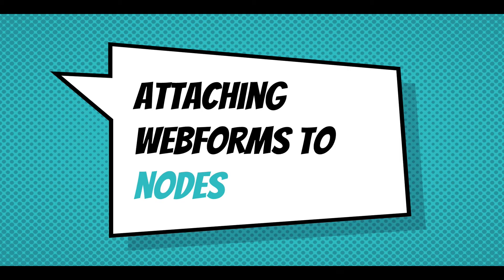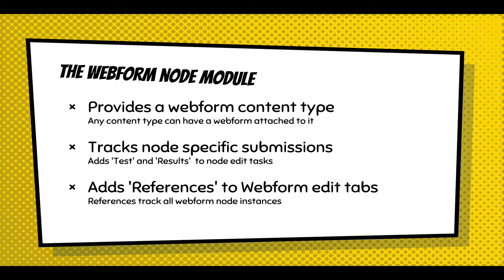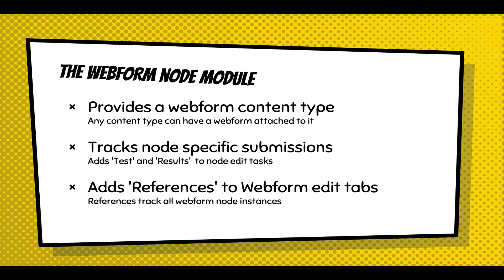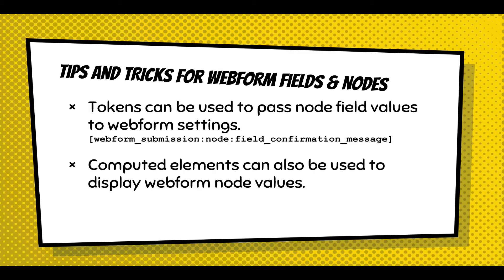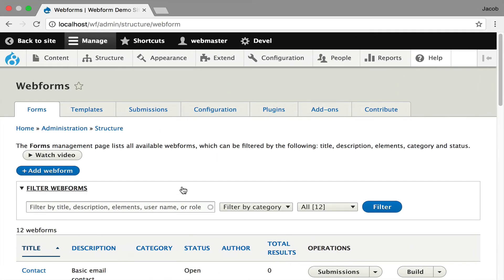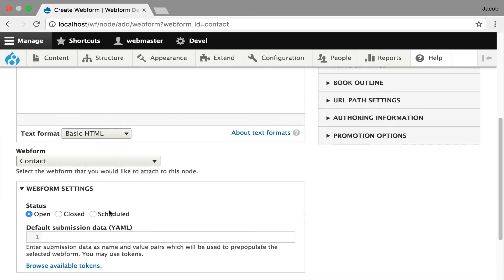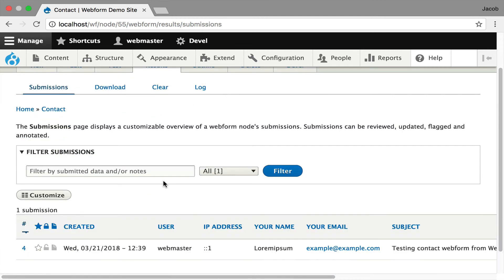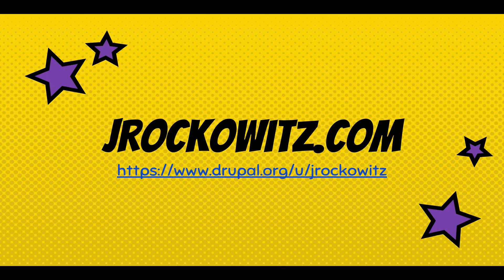Attaching webforms to nodes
This presentation walks through how to attach a webform to node.